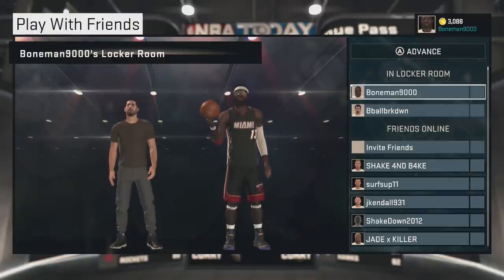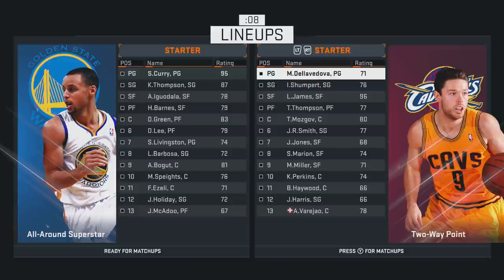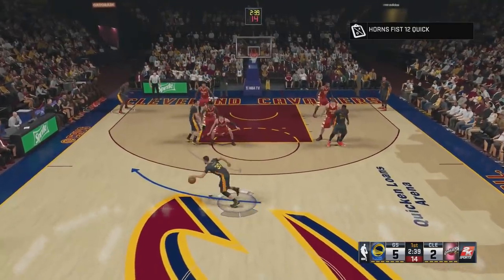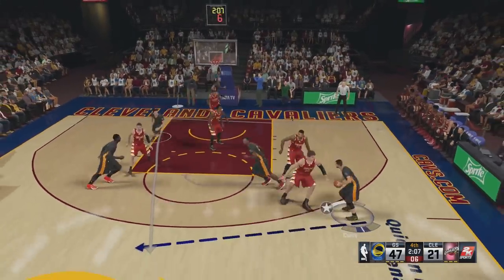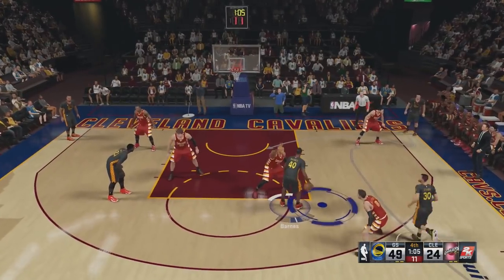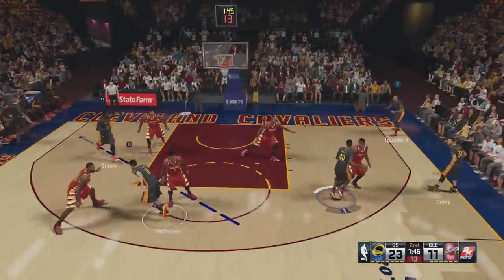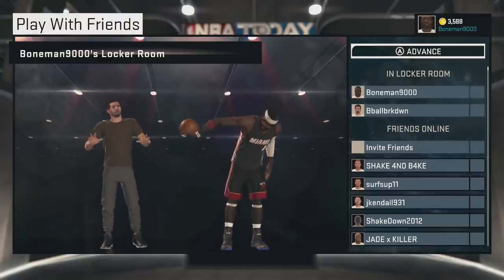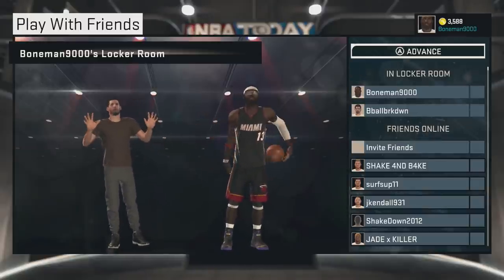NBA 2K15 - How To Run HORNS for 3's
Join Coach Nick and Boneman9000 as we go over how to use the real-life popular HORNS set to generate open, knock down, lights out shots from 3!